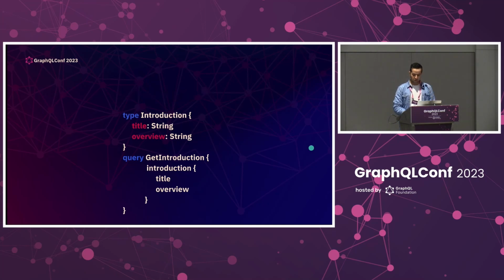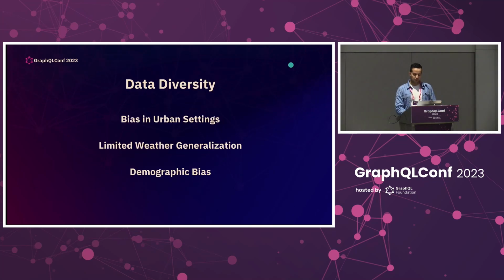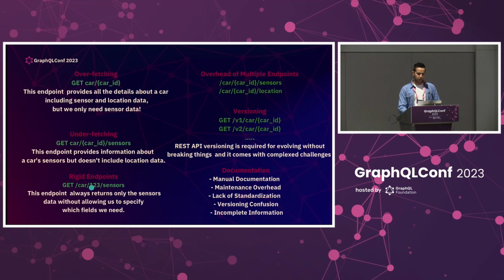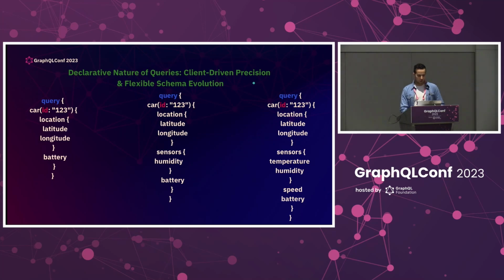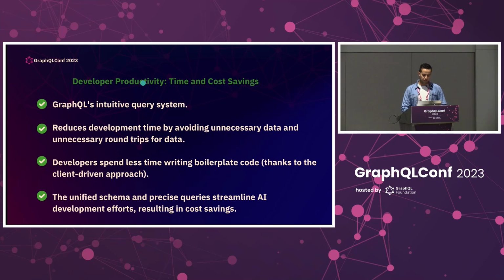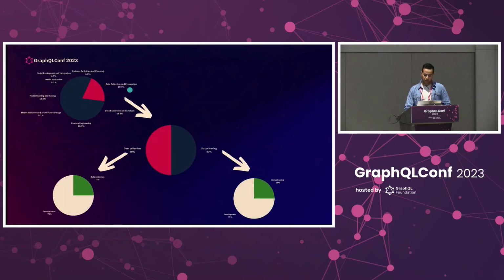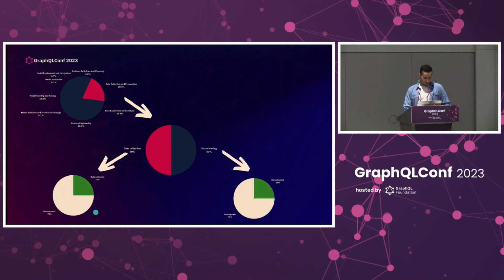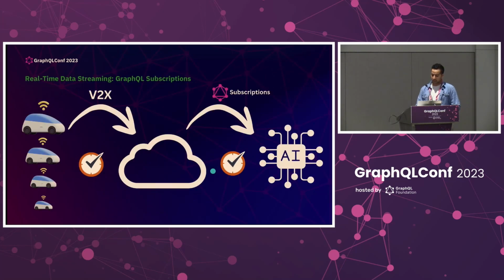GraphQL in Production: Empowering Efficient Data Retrieval and Unleashing Develop... Seddik Benaissa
GraphQL in Production: Empowering Efficient Data Retrieval and Unleashing Developer Productivity - Seddik Benaissa, Northeastern University

Join me in this talk as we delve into the realm of GraphQL in practical applications. Experience firsthand how GraphQL has revolutionized the way we retrieve data. Discover the hurdles encountered with traditional APIs, such as bloated payloads and sluggish response times. Witness the tremendous success and influence of adopting GraphQL, the robust query language for APIs. Unearth real-life examples, best practices, and valuable lessons from implementing GraphQL in a production environment. Gain valuable insights into customizing data queries, optimizing performance, and enhancing developer efficiency. This presentation is essential for software engineers and developers eager to harness the power of GraphQL, conquer data retrieval obstacles, and unleash the full potential of their systems.